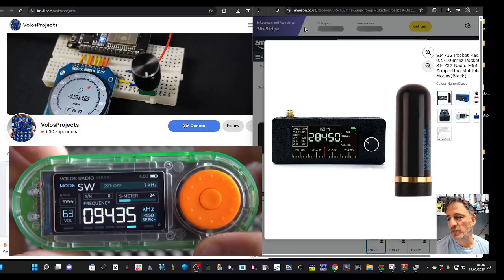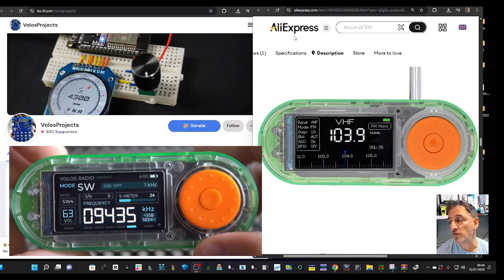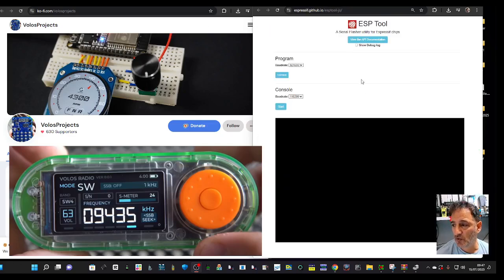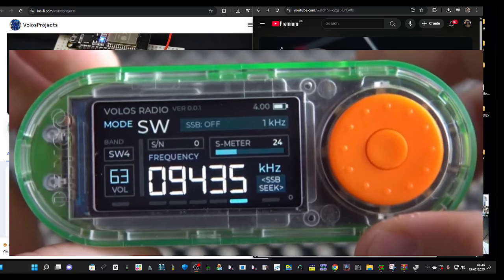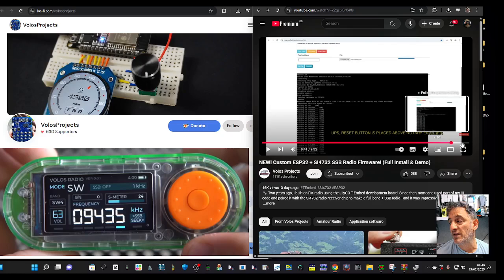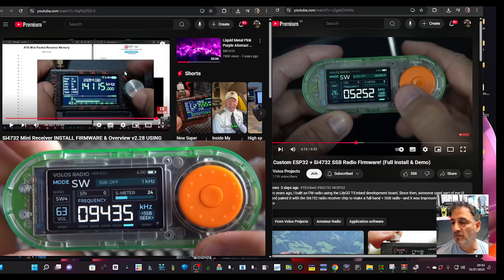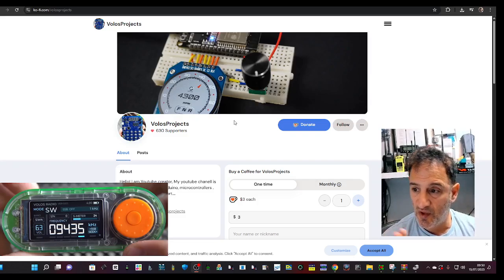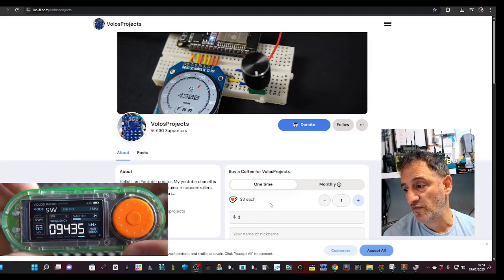VOLOS PROJECTS Lilygo SI4732 T- Embed Firmware Install